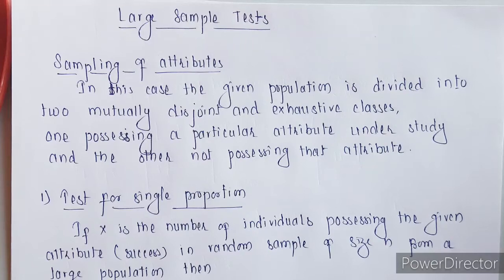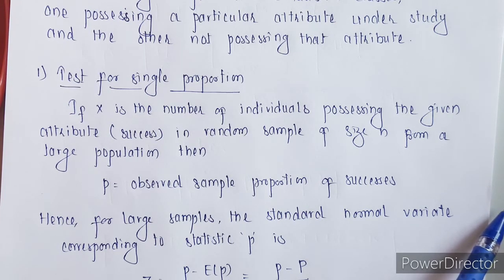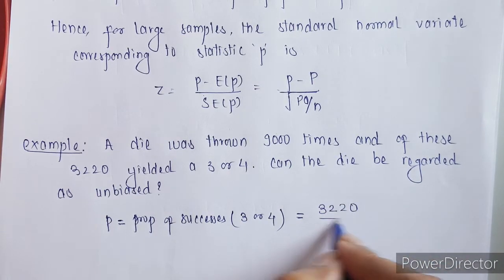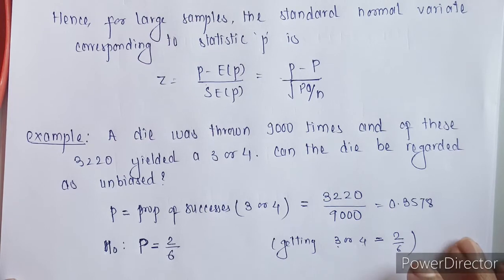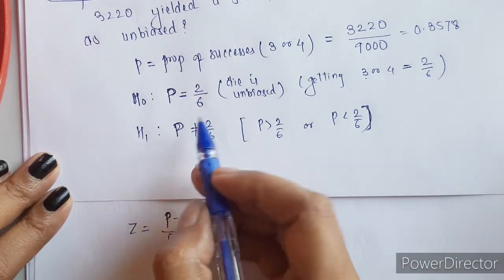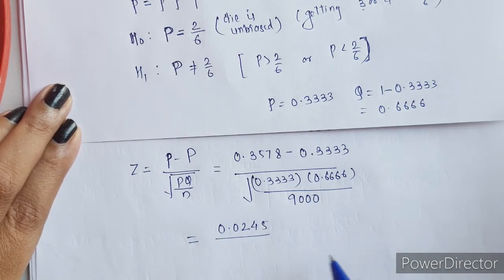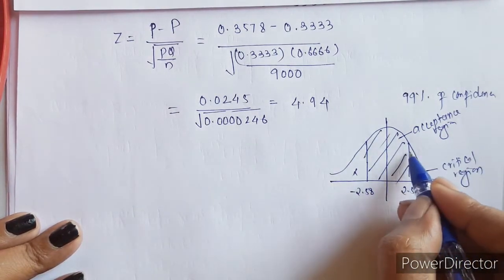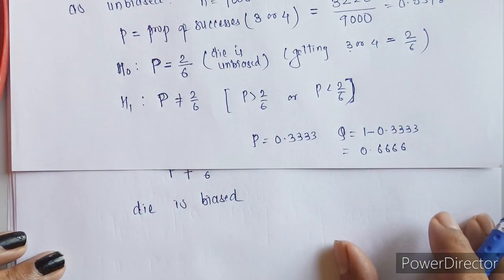Large Sample test/ Sampling of Attributes